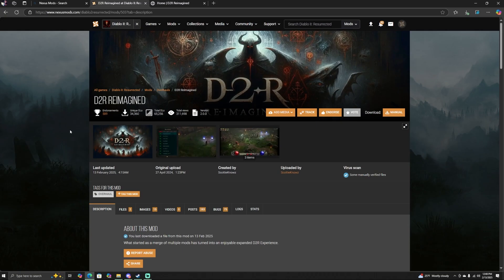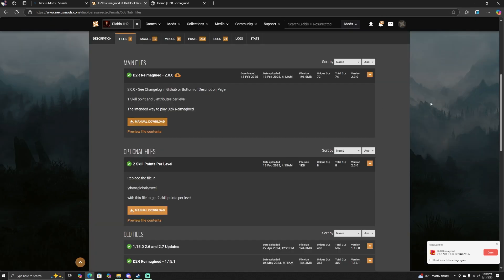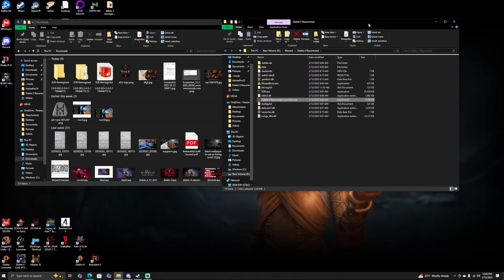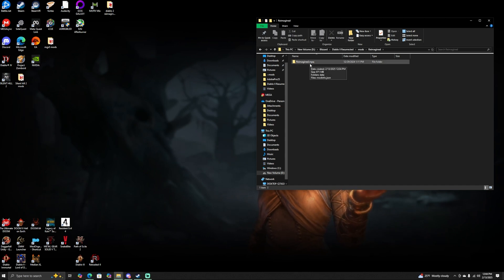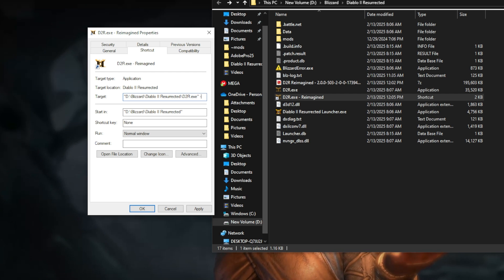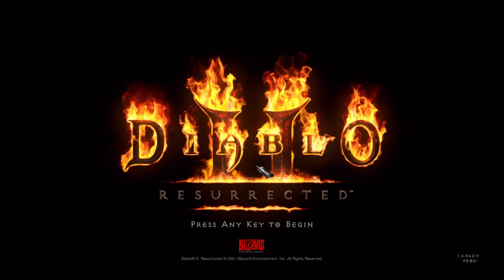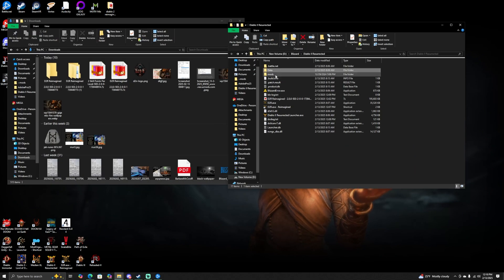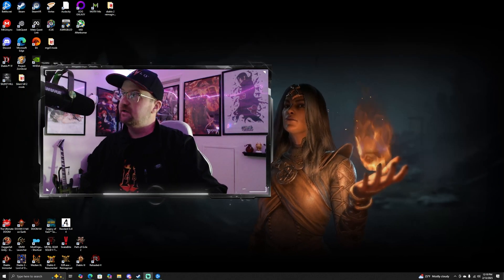How to install Diablo 2 Reimagined 2.0